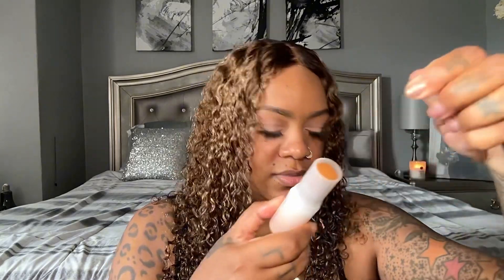New Fenty eaze drop stick blur + smooth tint stick foundation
FENTY EAZE DROP FOUNDATION STICK - SHADE 18